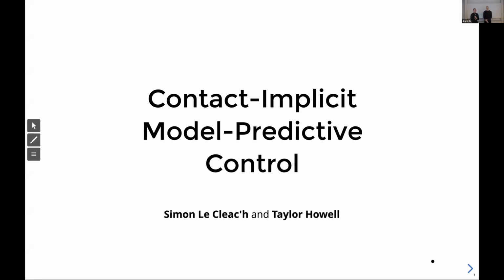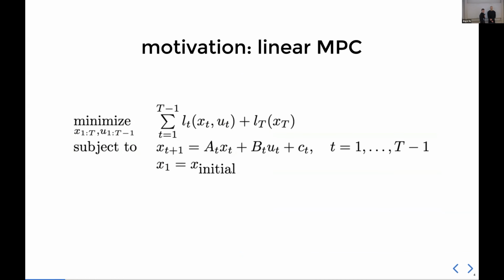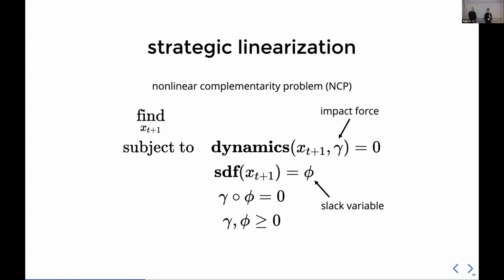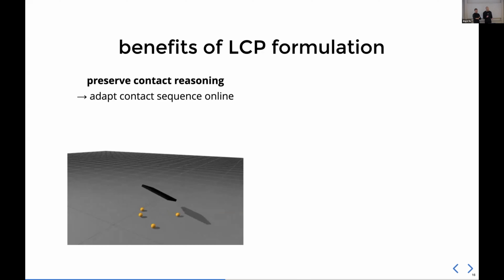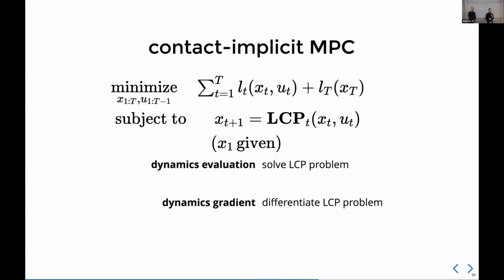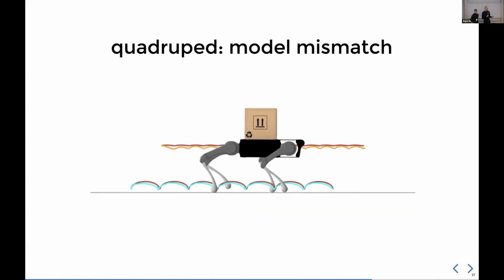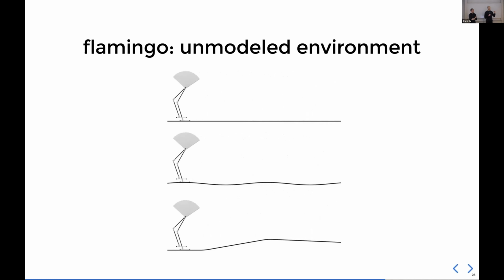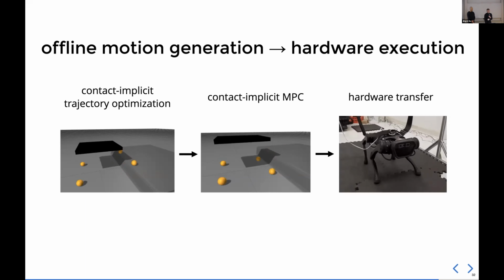Taylor Howell and Simon Le Cleac'h - RSS 2022: The Science of Bumping Into Things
This presentation was given at the RSS 2022 workshop, The Science of Bumping Into Things: Towards Robots That Aren’t Afraid of Contact